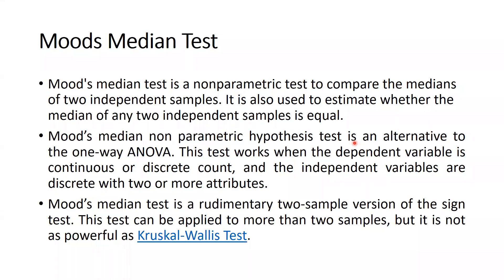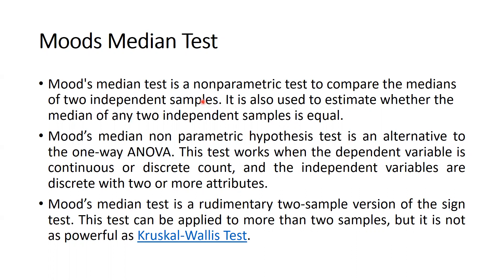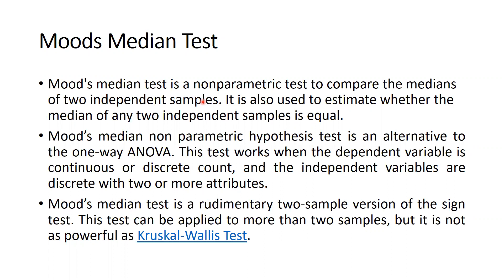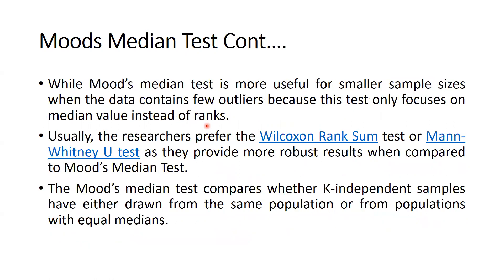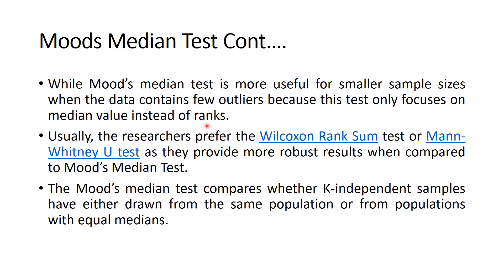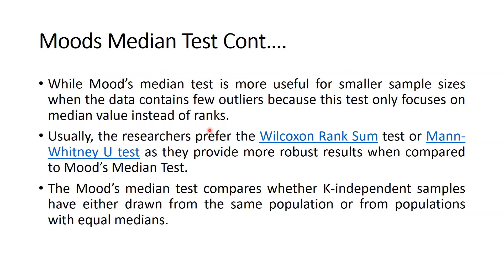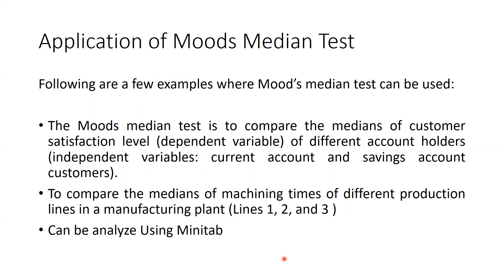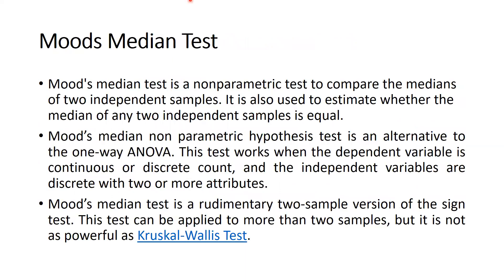Non Parametric Test Moods Median Test (nonparametric)(median)(parametric)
Research Methodology Advanced Tools
researchmethodology sem spss AMOS smart PLS-SEM#smartpls-sem#factoranlysis#clusteranlysis